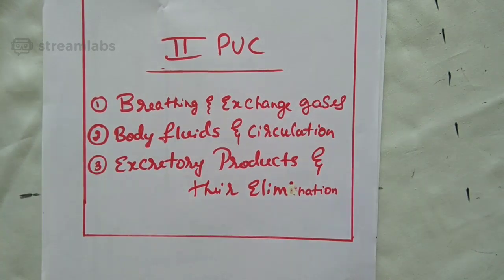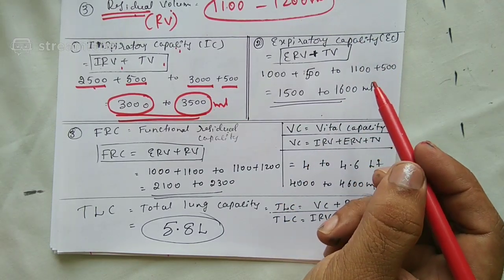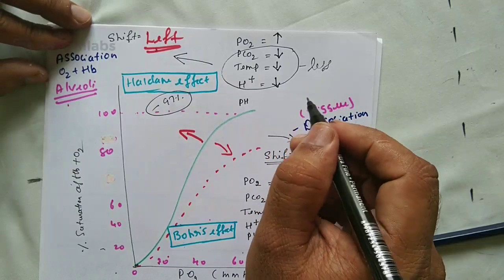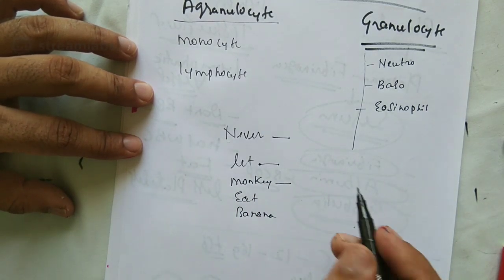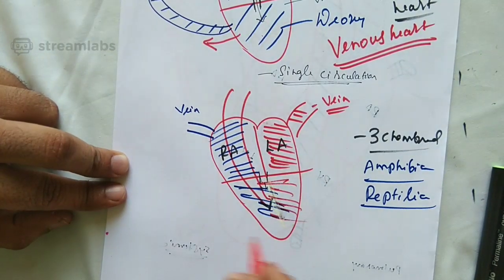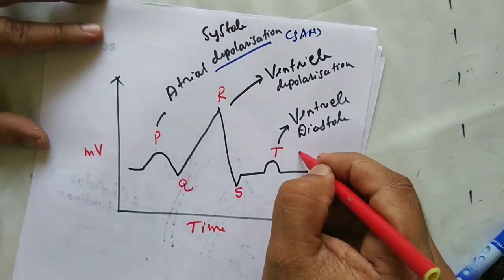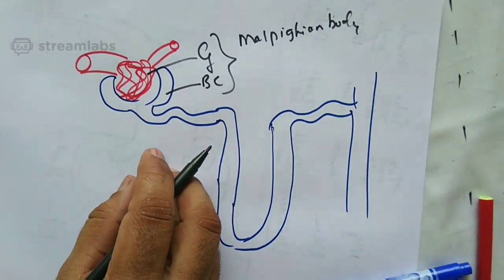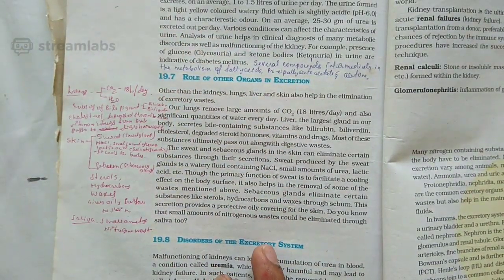NEET Biology - B07